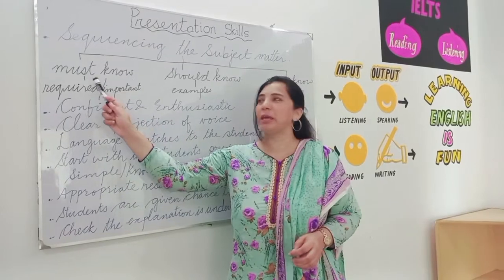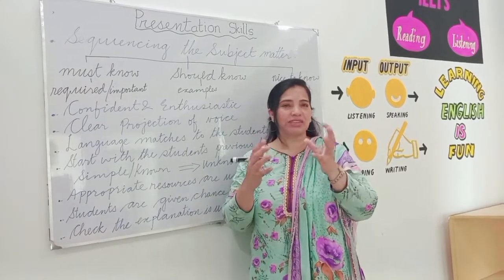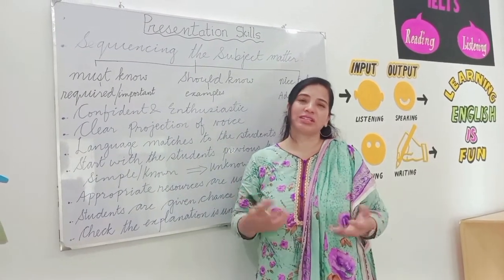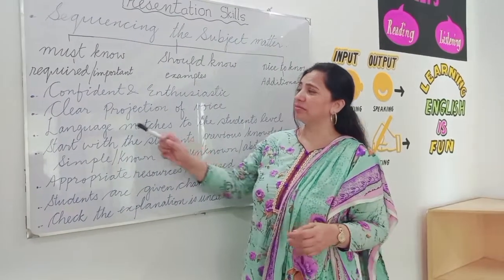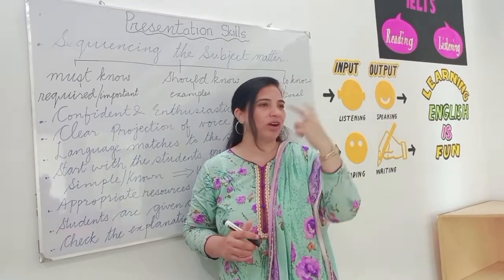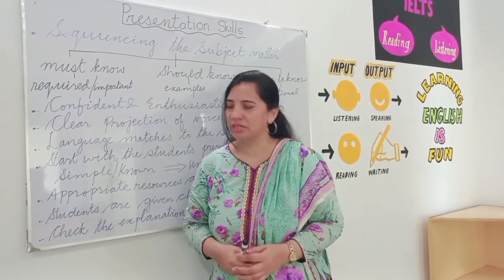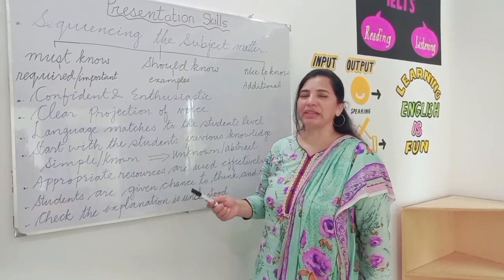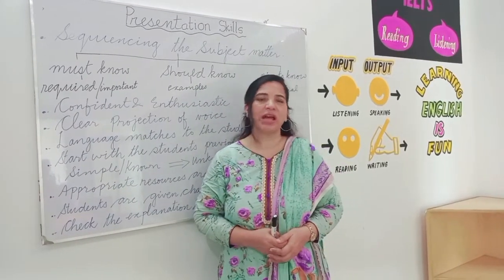EFFECTIVE PRESENTATION SKILLS TO EXPLAIN THE LESSON CLEARLY.